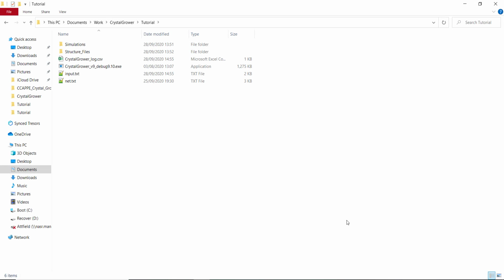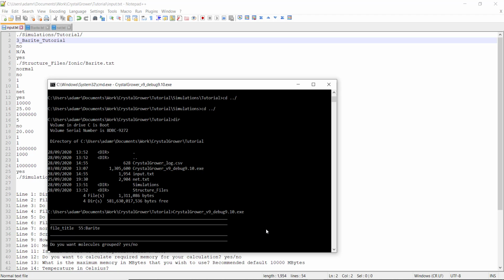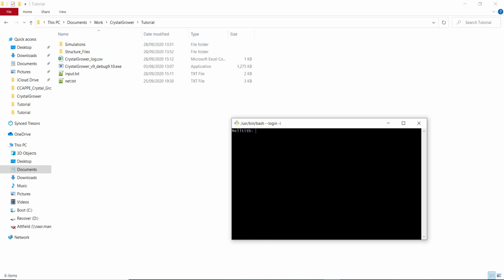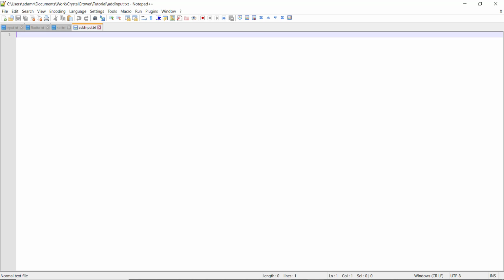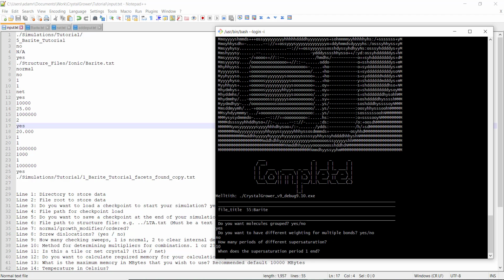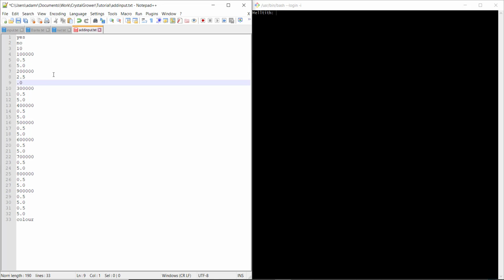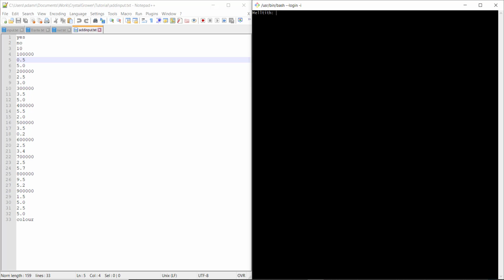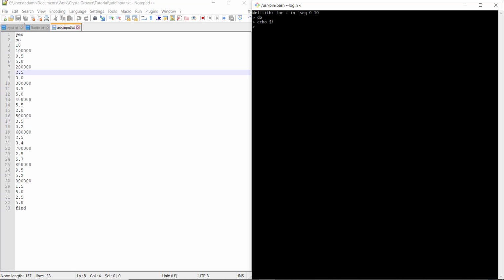CrystalGrower Executable Version: Part 4 – Using the Terminal & Shortcuts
This video will demonstrate how to use the command prompt / terminal to run CrystalGrower on your local machine. The UNIX terminal commands translate over to high performance computer (HPC) systems, so it's essential to be familiar with these commands.

This series of videos is intended to demonstrate how to use the standalone CrystalGrower executable program on local machines, then progress to using high-performance computing (HPC) systems.

Link to CodeAcademy courses on Bash (note, these may no longer be free)